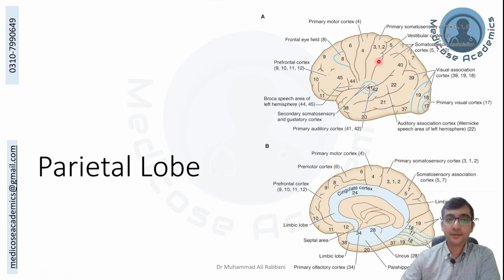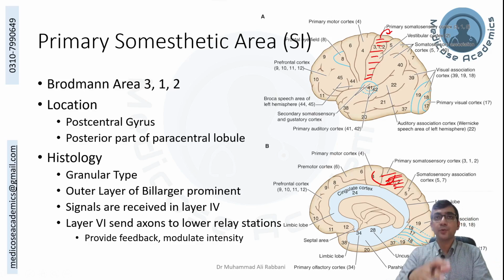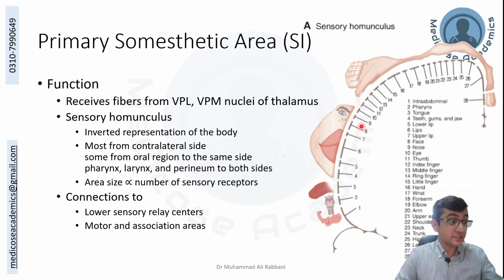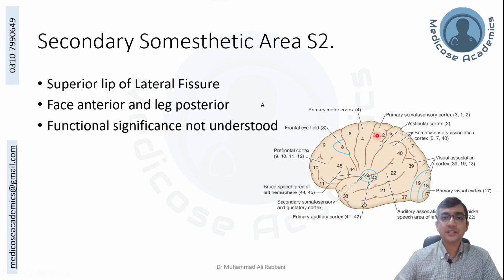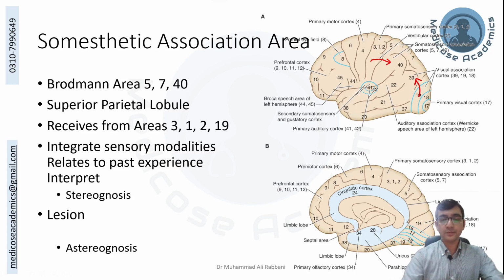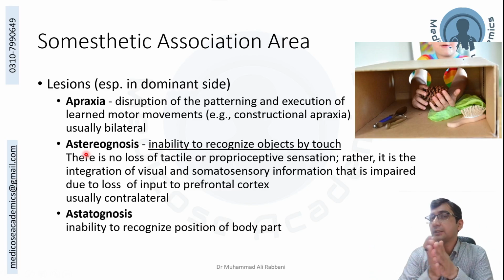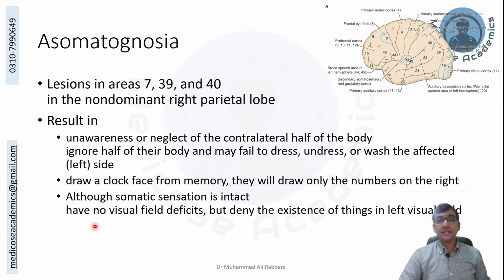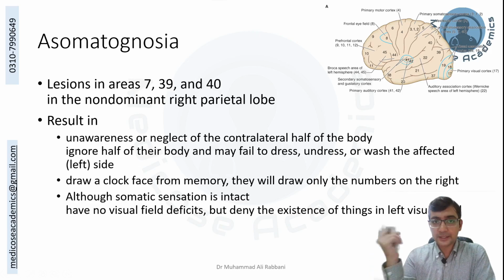Parietal Lobe Functional Areas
Exploring the Parietal Lobe: Sensory Mapping and Higher Cortical Functions

Join Dr. Muhammad Ali Rabbani in this comprehensive lecture as he explains the functional significance of the parietal lobe, focusing on sensory processing and the integration of sensory information into meaningful perception. This video covers primary and association areas, sensory homunculus mapping, and clinical implications of parietal lobe lesions, including neglect syndrome and agnosias.

🔬 Key Topics Covered:
- Primary Somatosensory Cortex (S1): An overview of Broadmann areas 3, 1, and 2, detailing sensory mapping and the “sensory homunculus” representation.
- Sensory Association Areas: How these areas help recognize shapes, textures, and the spatial organization of objects.
- Clinical Agnosias: Explore astereognosis, agraphesthesia, and asomatognosia, where the brain fails to recognize objects by touch or becomes unaware of body parts.
- Neglect Syndrome: The impact of right parietal lesions on attention and spatial awareness, leading to contralateral neglect of one’s body and environment.

🎓 Learning Objectives:
By the end of this video, learners will:
- Identify primary and association areas in the parietal lobe.
- Differentiate sensory homunculus from motor homunculus representations.
- Recognize the clinical manifestations of lesions in the parietal lobe.
- Understand the functional integration of sensory processing within the parietal cortex.

💡 Clinical Relevance:
- Enhance diagnostic skills for sensory-related cortical deficits.
- Recognize key symptoms of sensory agnosias and neglect syndrome.
- Apply anatomical knowledge of the parietal lobe in evaluating sensory deficits in clinical practice.

Prepare for exams with the MedEd MCQs Bank App, offering a comprehensive question bank and live crash courses to boost your success—all for free!